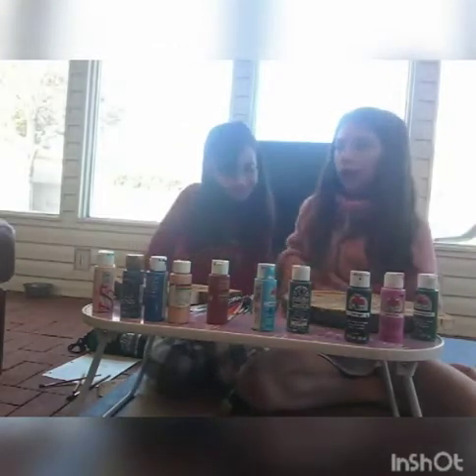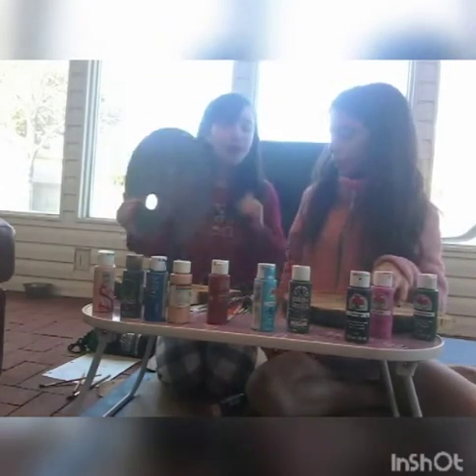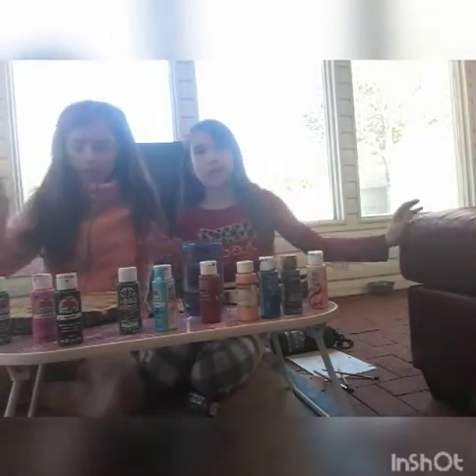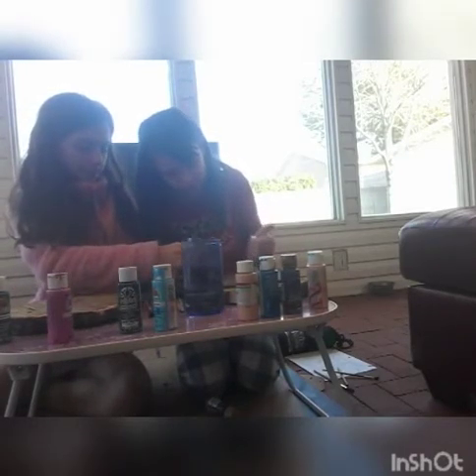Diy wood paintings